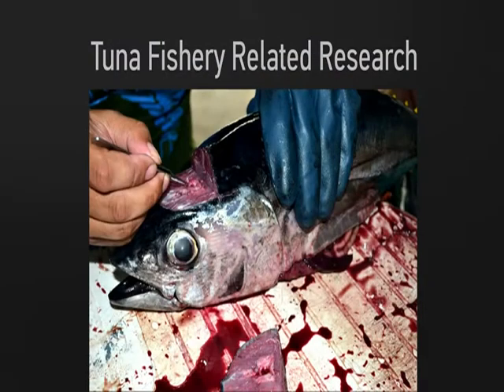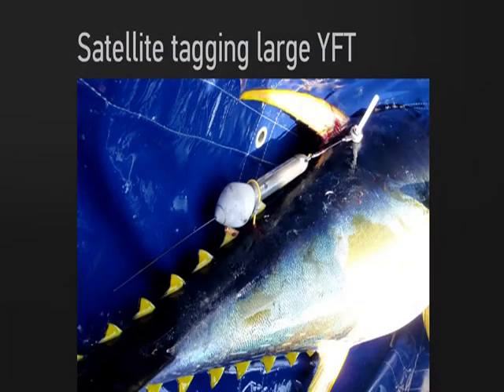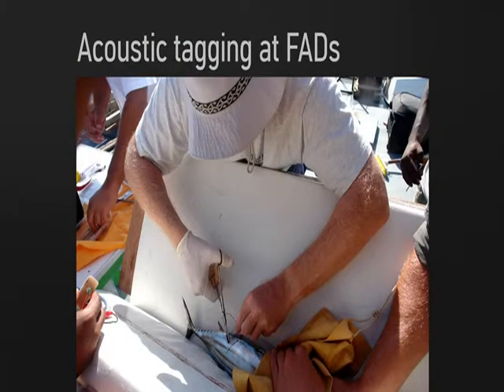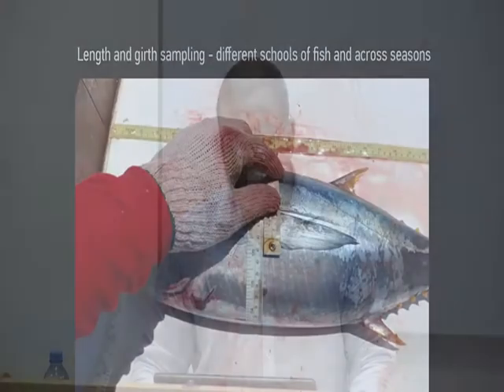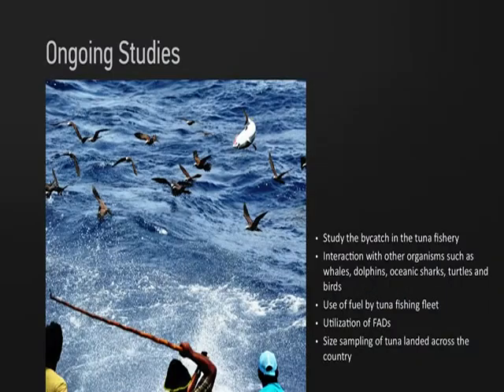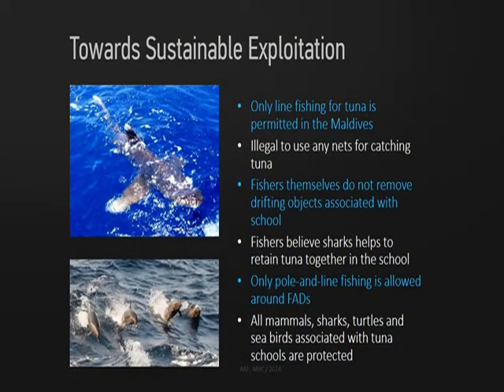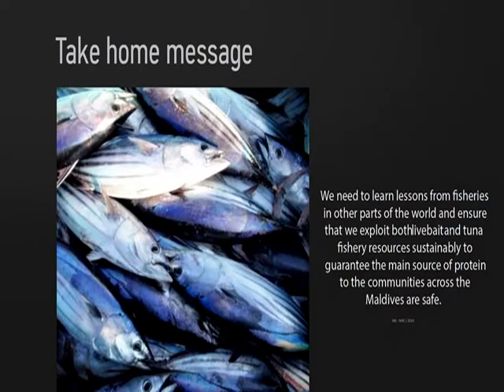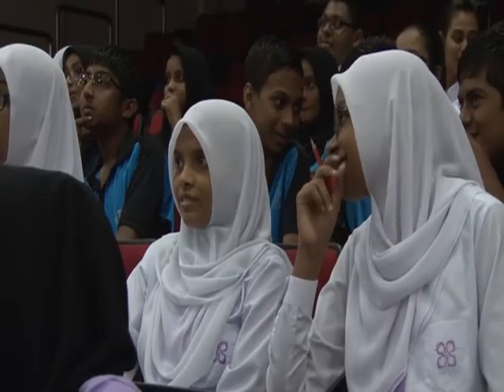Part 5: On-going research on tuna fishery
Mr. Riyaz Jauharee, Senior Research Officer at the Maldives Marine Research Center (MRC) gives a insight on the status of livebait and tuna fishery in the Maldives.

This lecture is part of a series of seminars organised by IUCN Marine Maldives in collaboration with the Faculty of Science of the Maldives National University.

Generously supported by USAID.